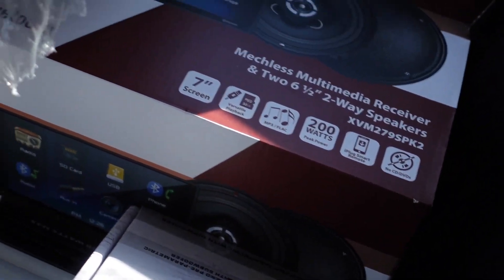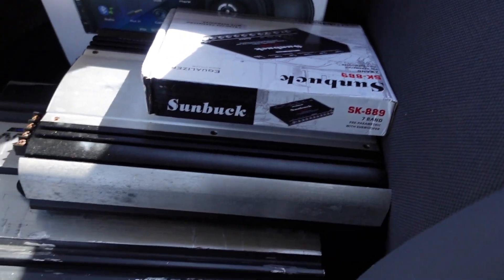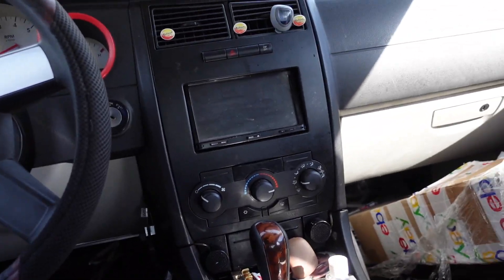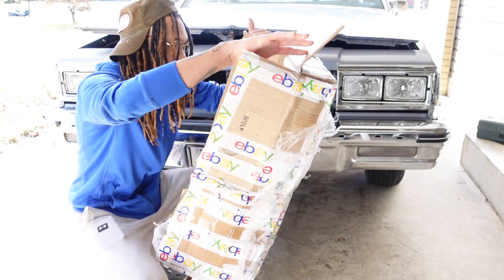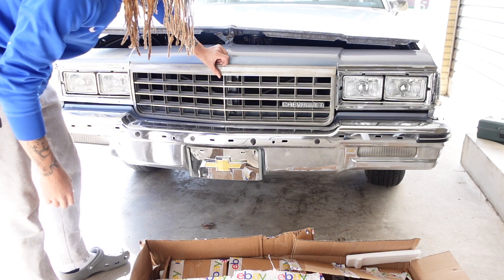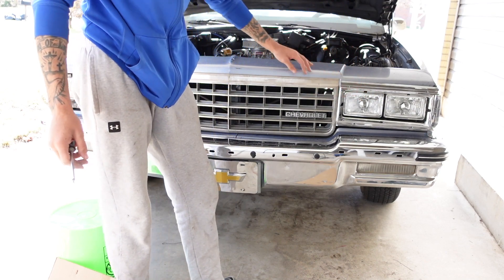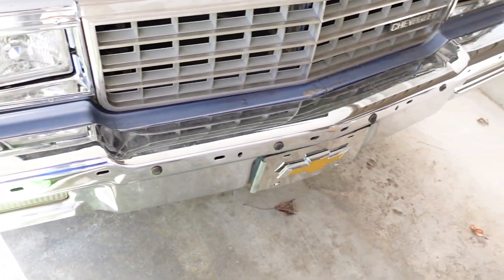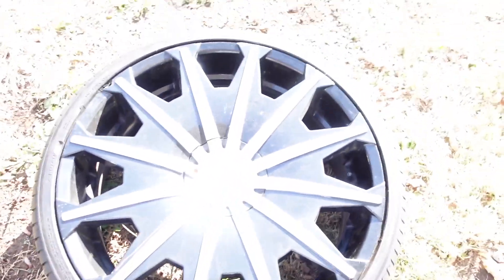New Upgrades for My Box Chevy and Looking at 24 Inch Wheels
This video consists of me adding a grille to the box chevy caprice and seeing what way I want to go with the rims, what style and how large. I hope y'all enjoy. Road to 3k!
Rare Breed Rare Soul, We going up together, I can't do this alone, I need yall help.